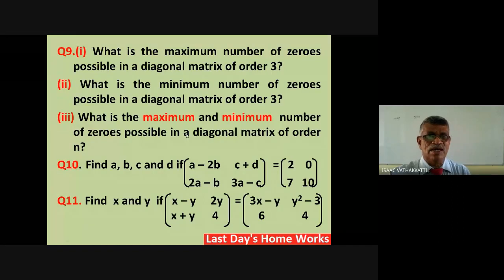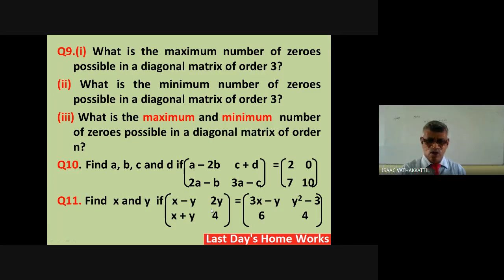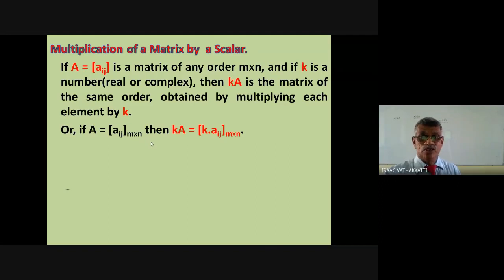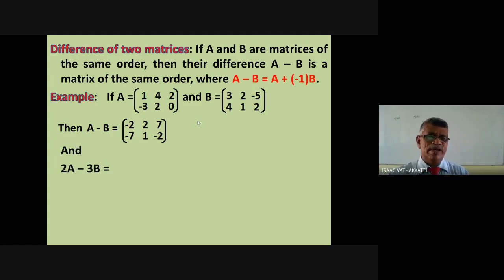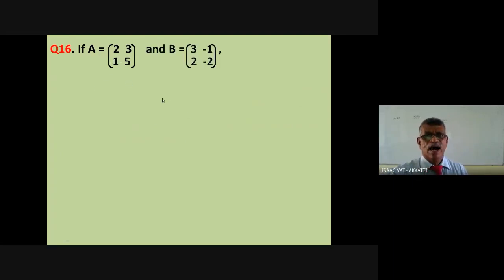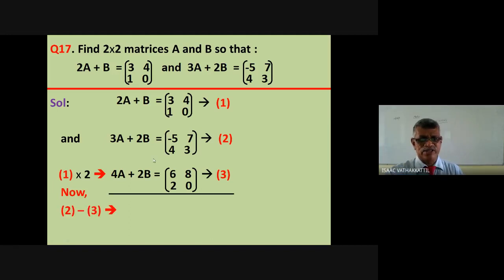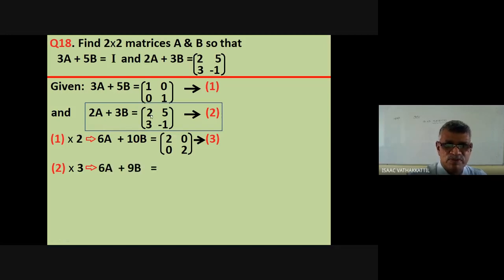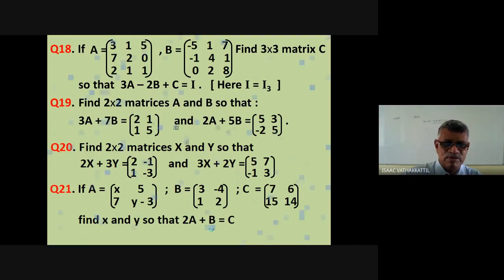12A MATHS CHAPTER 3 PART 3